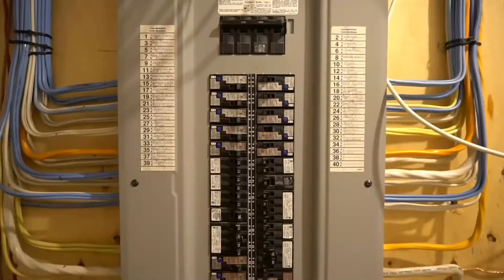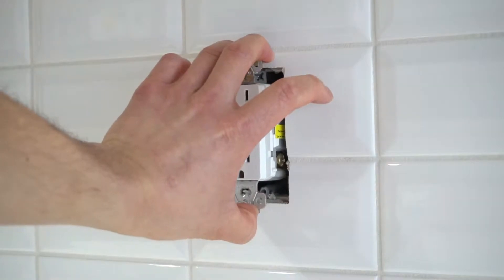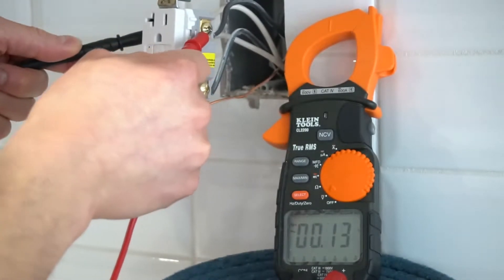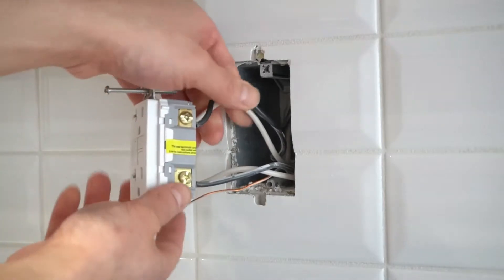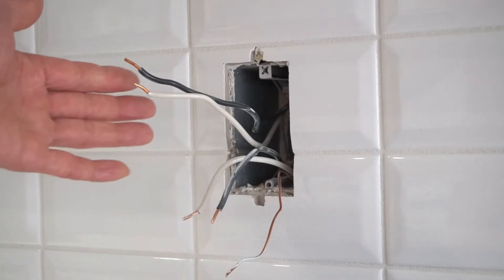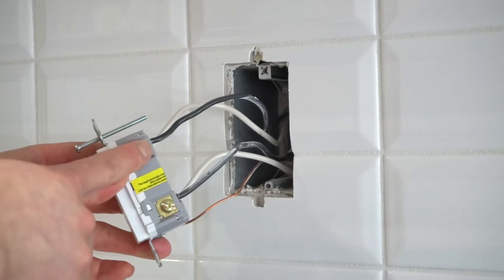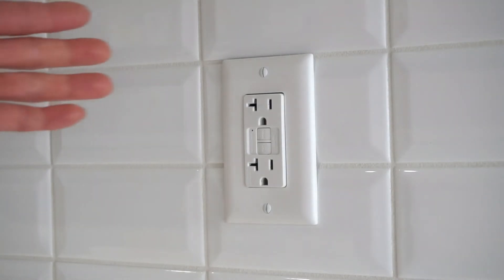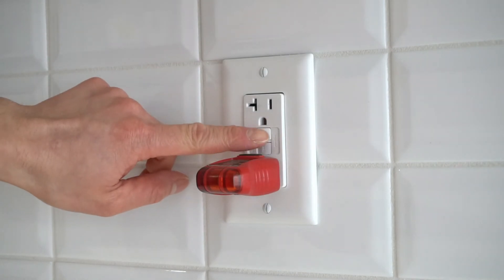How To INSTALL or REPLACE 20 Amp GFCI Outlet (EXPLAINED) Kitchen Plug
In this video I will show you how to install and remove a 20 amp GFCI outlet safely. This plug is most commonly used and install in your kitchen.

*This video is for educational and entertainment purposes only. Any work perform will be at your own risk.*

*15 Amp GFCI Receptacle*
Single:
2 Pack
4 Pack
5 Pack
10 Pack

*20 Amp GFCI Receptacle*
Single:
2 Pack
3 Pack
4 Pack
5 Pack
6 Pack
10 Pack